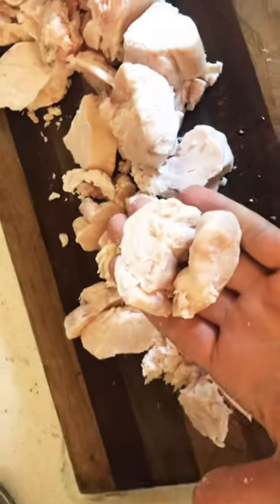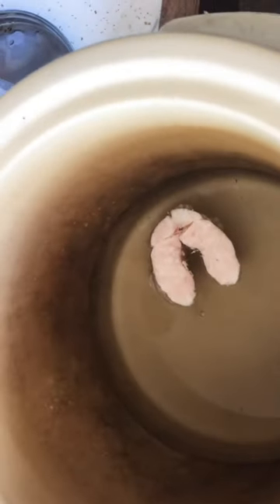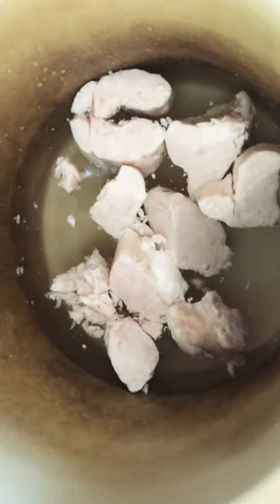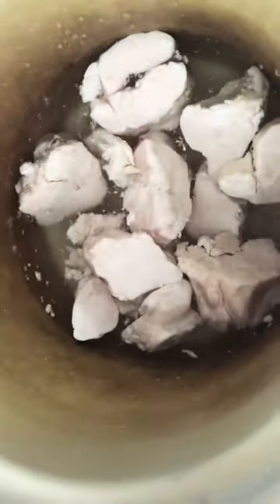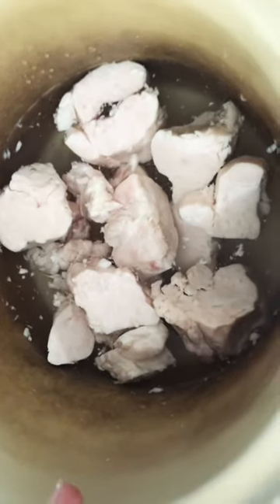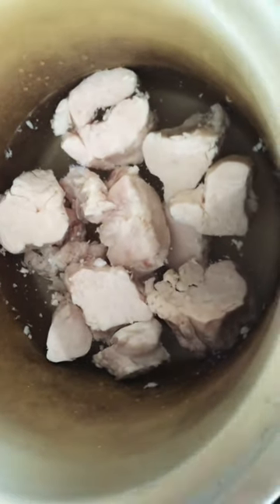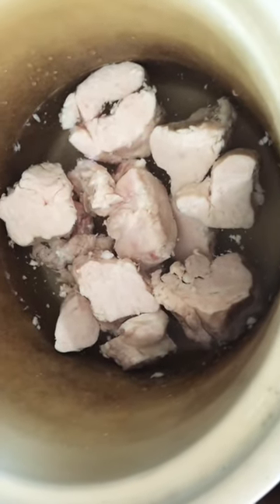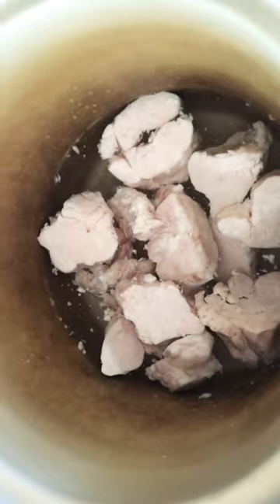Making lamb tallow - cooking and blending in crockpot